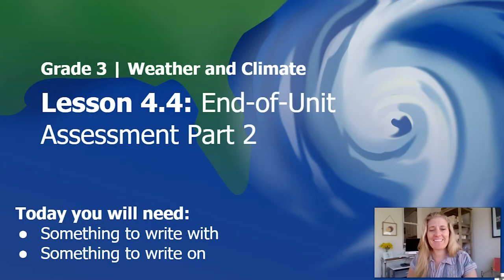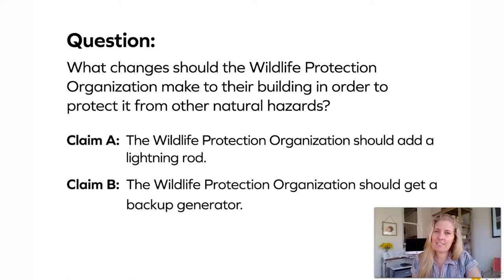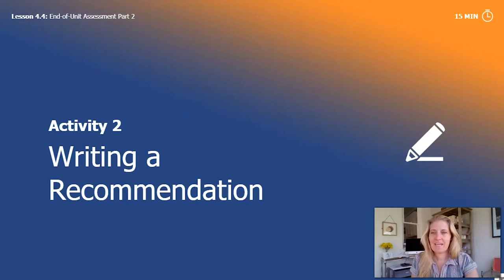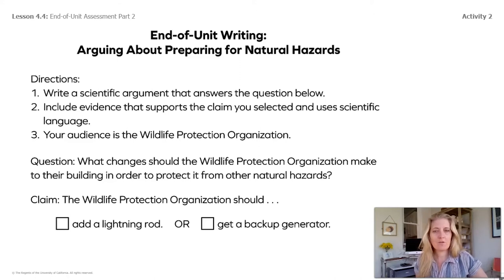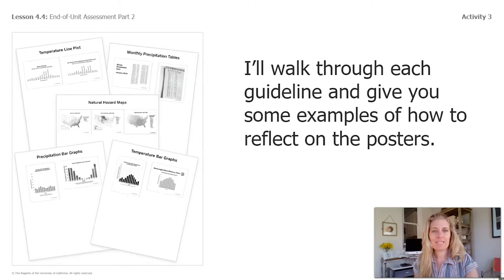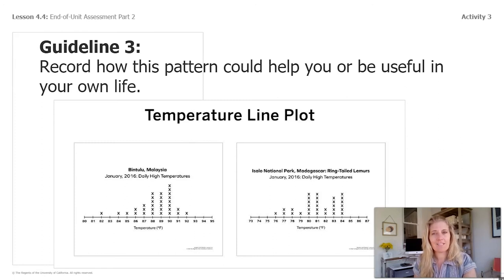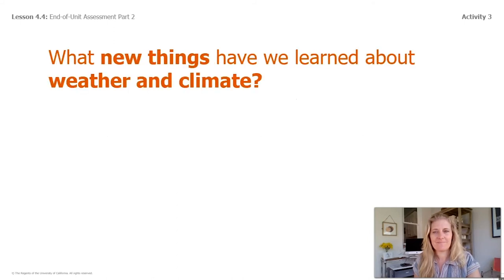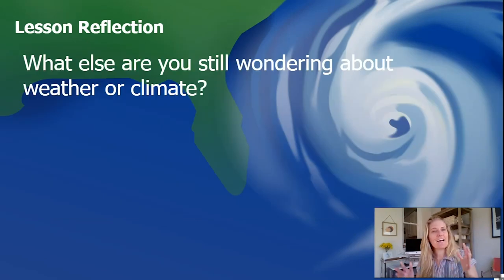Science, 3rd Grade, 6/18, End of Unit Assessment